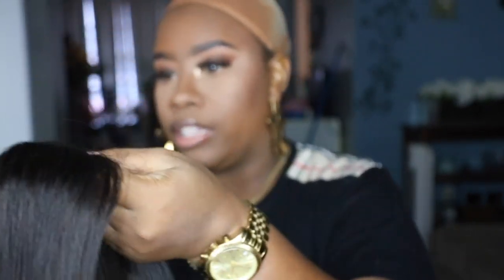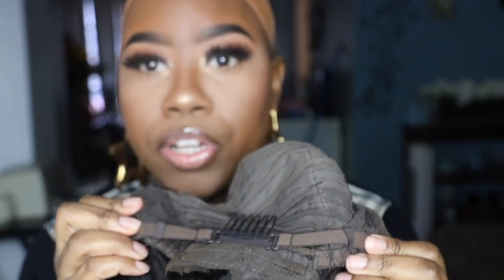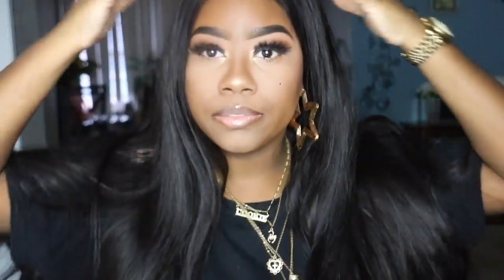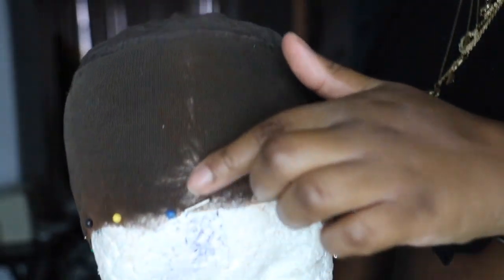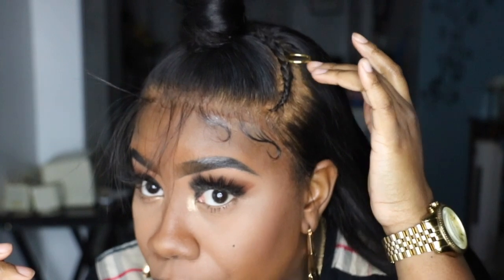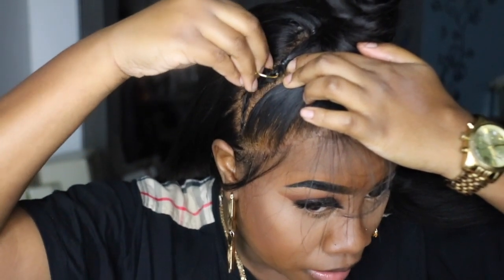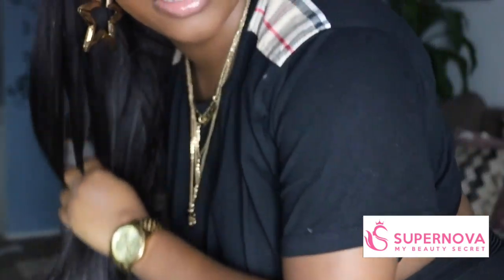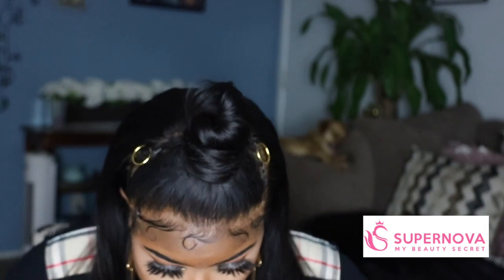Revamping My 4 MONTH OLD Lace Wig: Top Knot Bun Tutorial | SUPERNOVA HAIR + 2nd Touchdown Edge Tamer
H A I R (HIGHLY RECOMMENDED)

Hair In The Video
Supernova Amazon Store
Straight hair With closure
body wave bundles and closure
curly hair with frontal：

Wholesale: Support Wholesale!
Vendor Profession: Direct hair factory

MY OTHER VIDEOS for FAQs

Lusana Studio Softbox Light Kit (2)
Canon T6i
Canon Lense 18mm - 200mm 1:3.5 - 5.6 IS
MacBook Pro
iMovie Editor